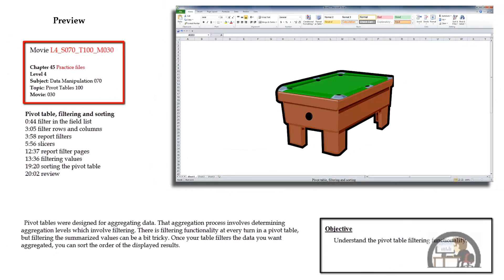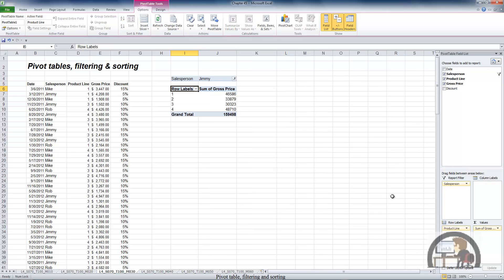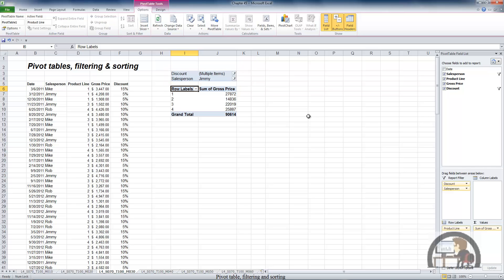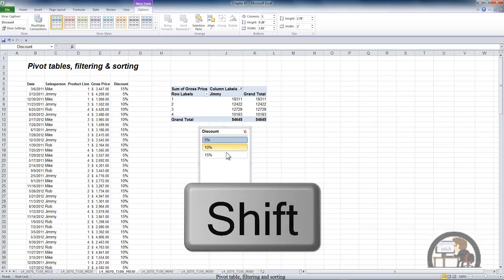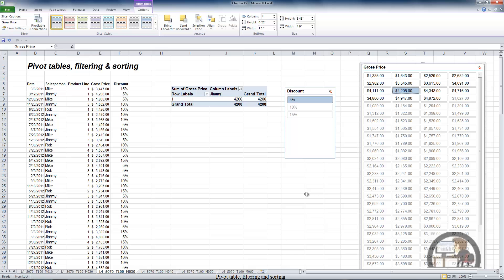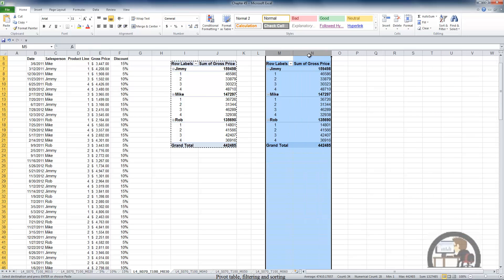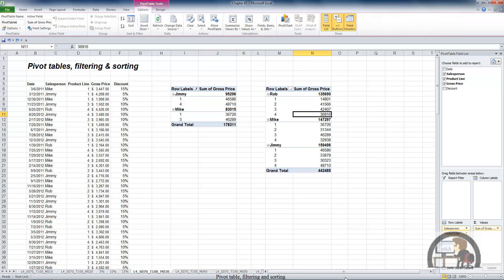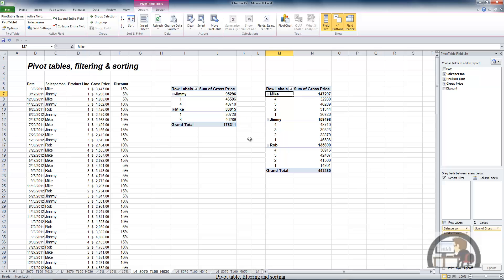L4_S070_T100_M030 - Data Manipulation - Pivot Tables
Pivot tables were designed for aggregating data. That aggregation process involves determining aggregation levels which involve filtering. There is filtering functionality at every turn in a pivot table, but filtering the summarized values can be a bit tricky. Once your table filters the data you want aggregated, you can sort the order of the displayed results.